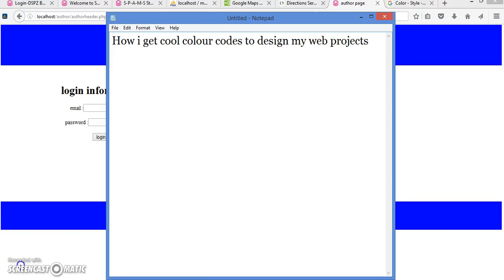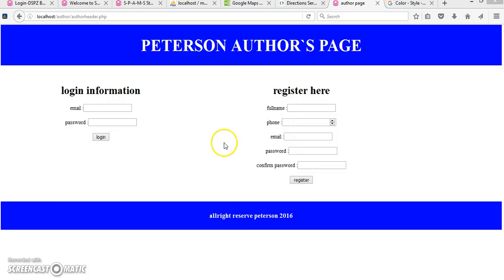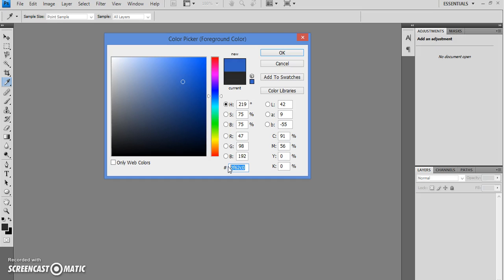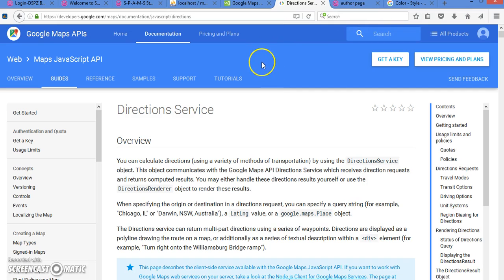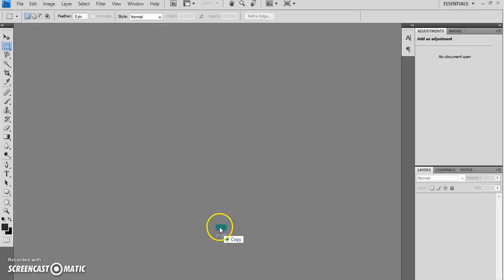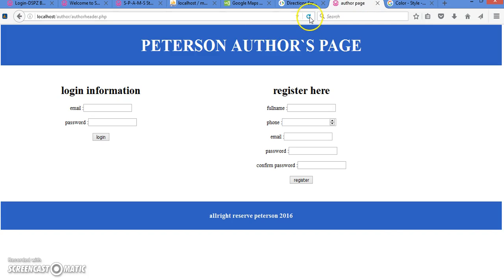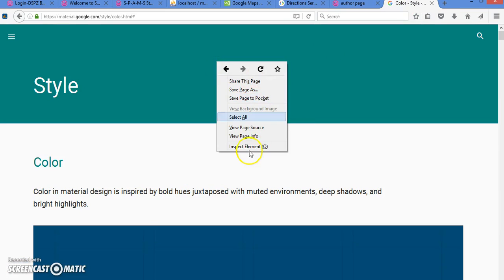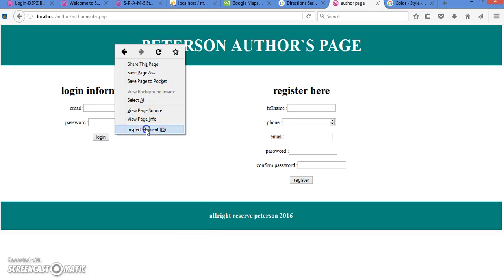How i get cool colour codes for my web projects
How to get cool and beautiful colour codes for your web design project